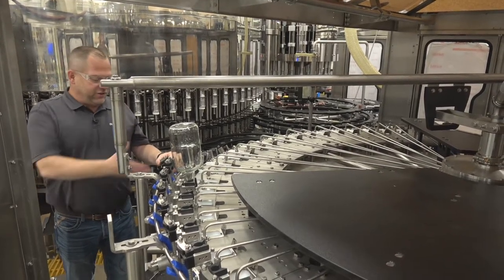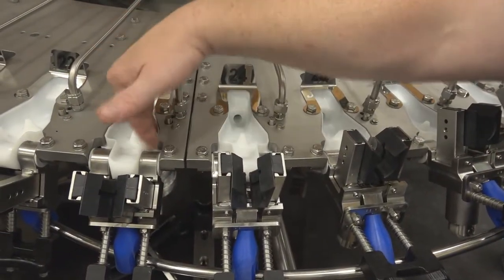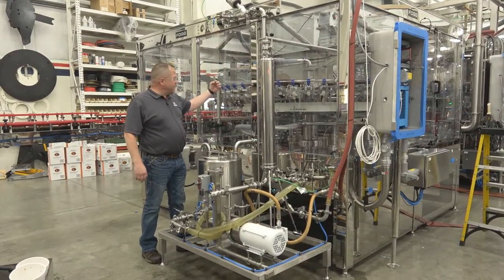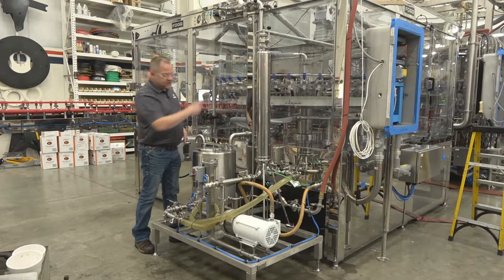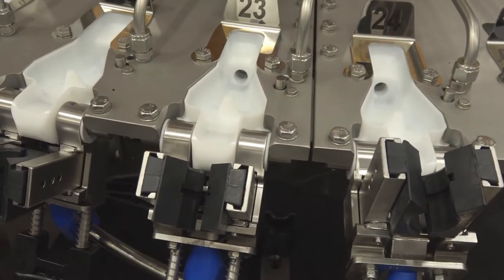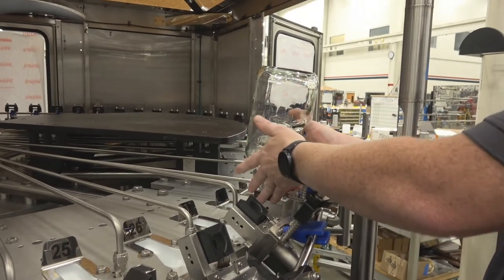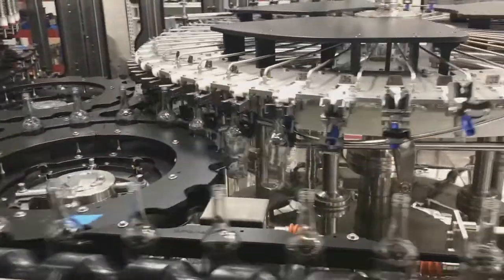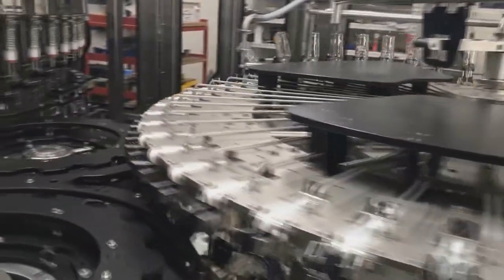Fogg Spirits Rinser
Watch Jay go over key features of Fogg's Spirit Rinser.